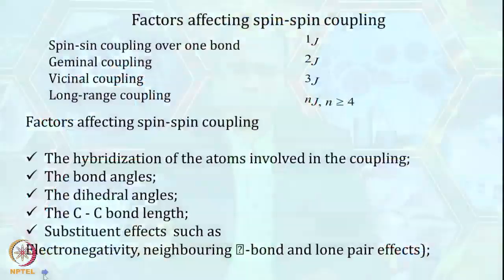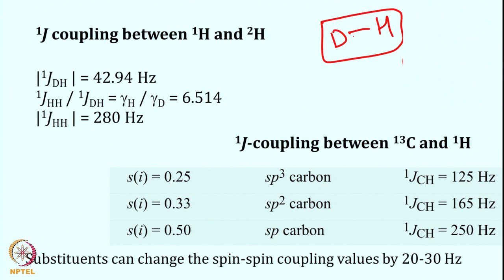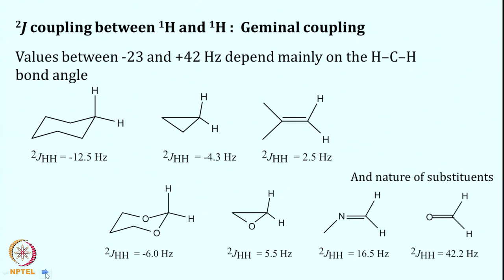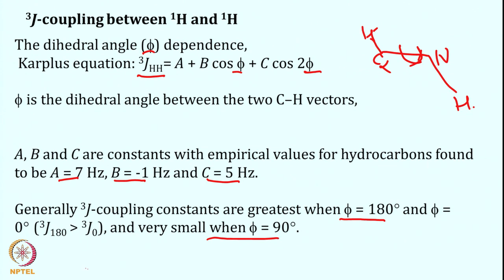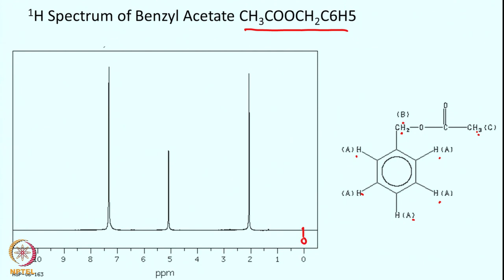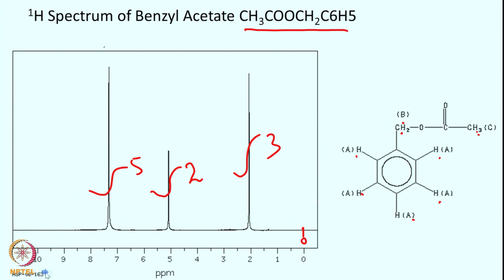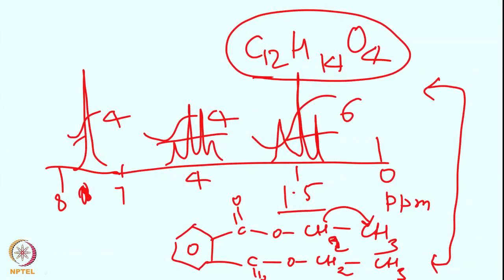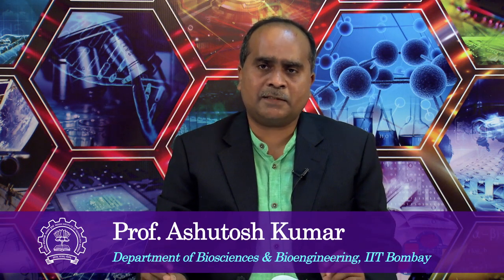Lecture 9 : Analysis of NMR spectra of molecules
Analysis of NMR spectra of molecules